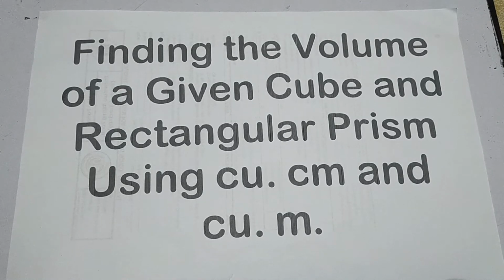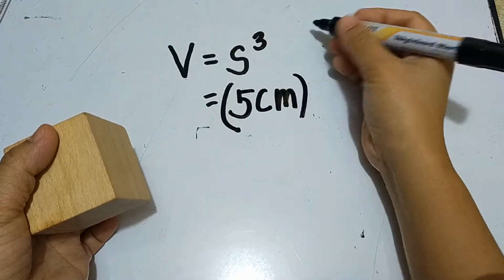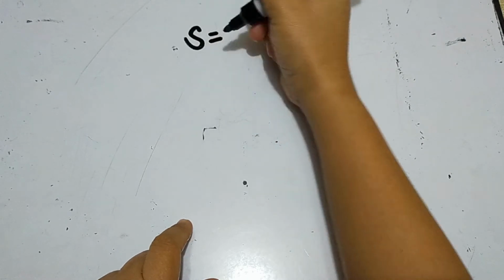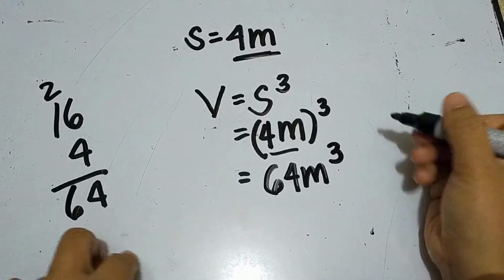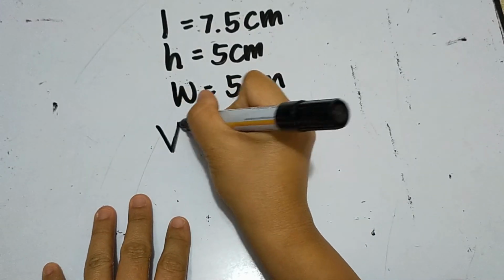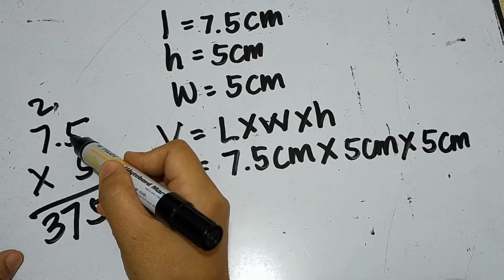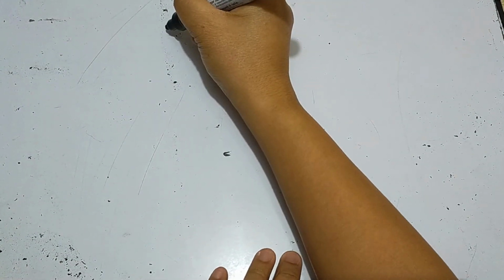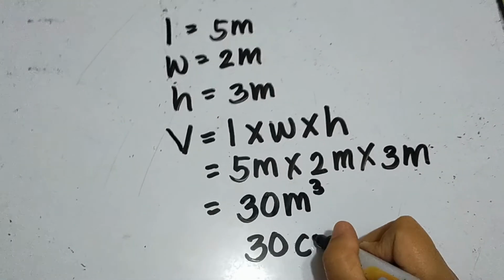Finding the Volume of a Cube and Rectangular Prism